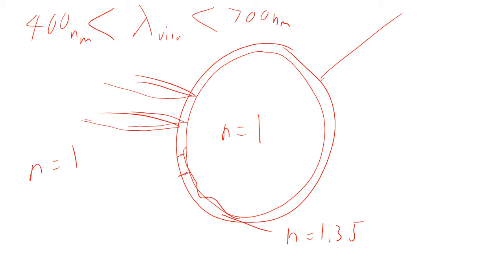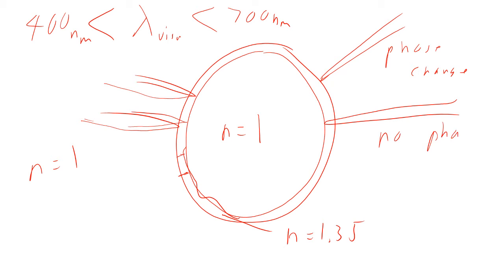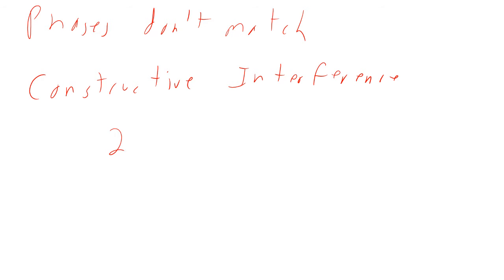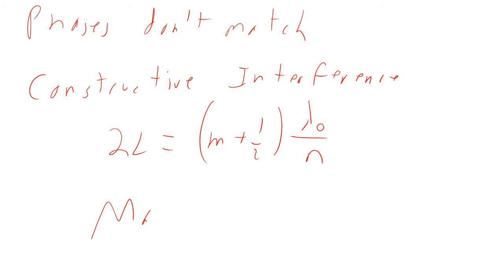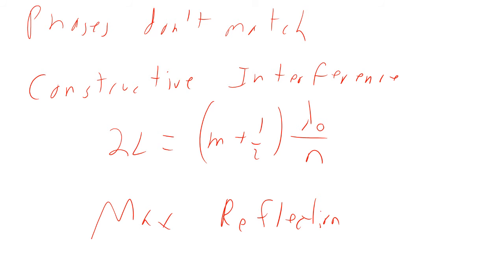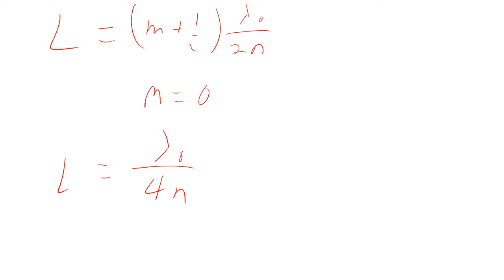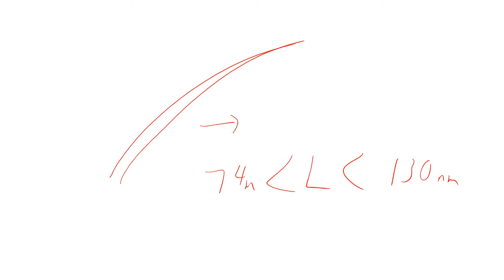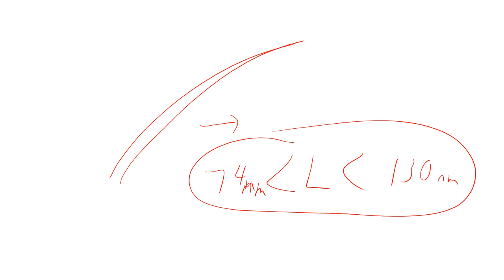Thin Film Example Three